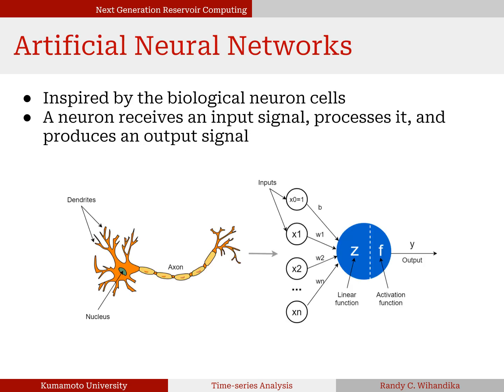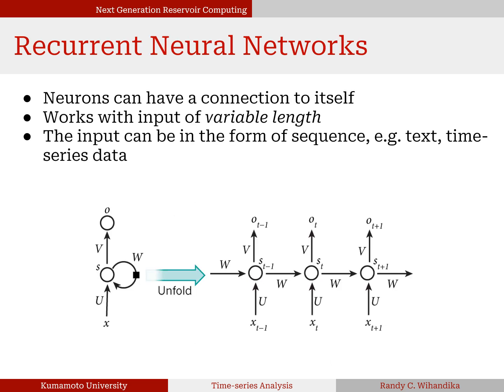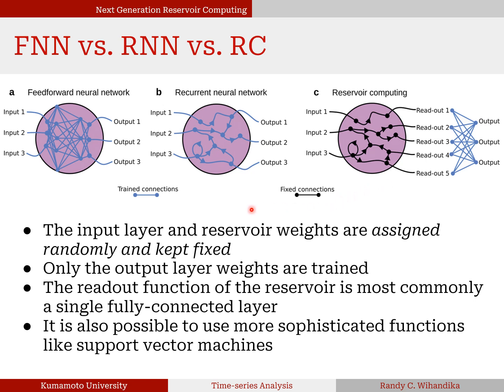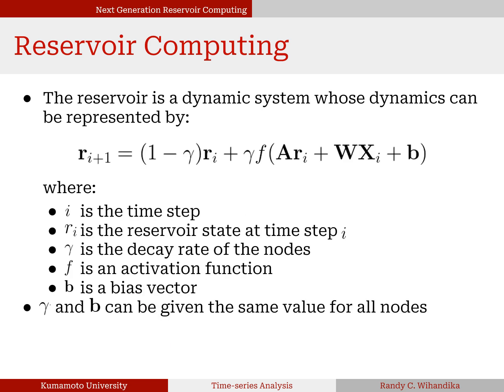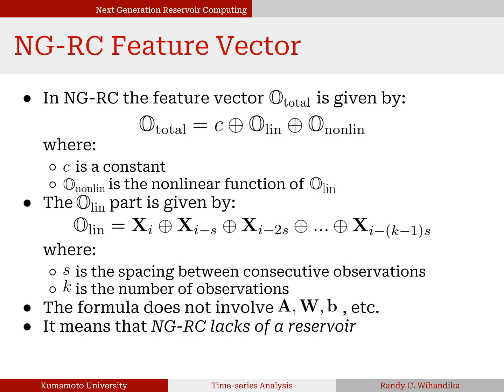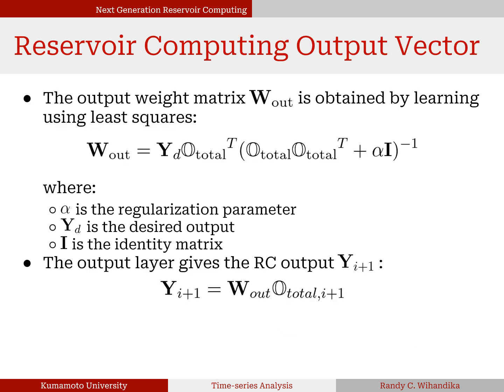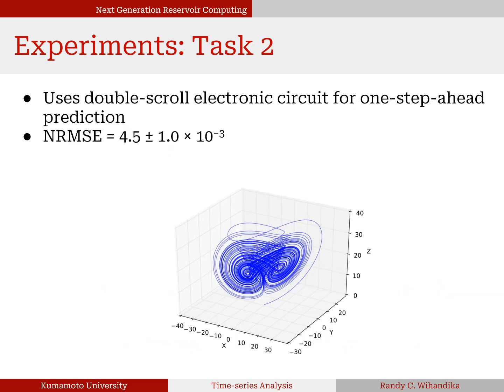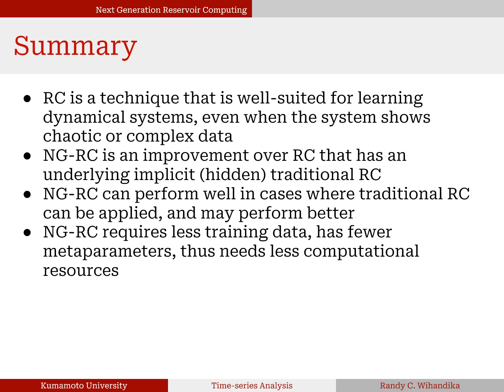Paper Review: Next Generation Reservoir Computing